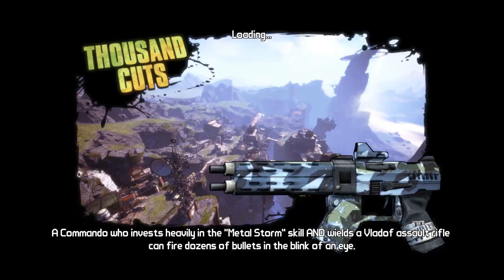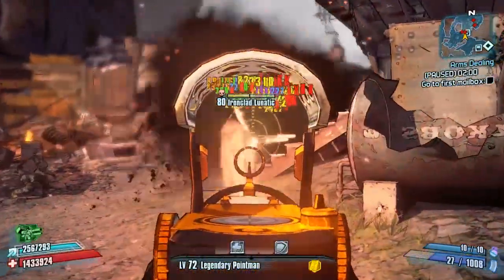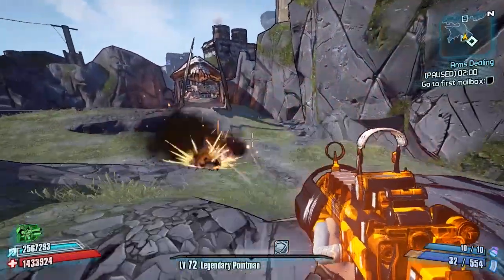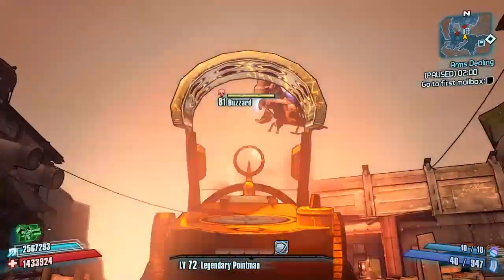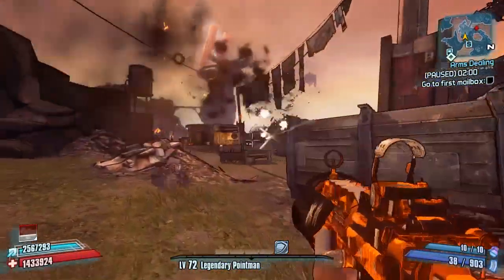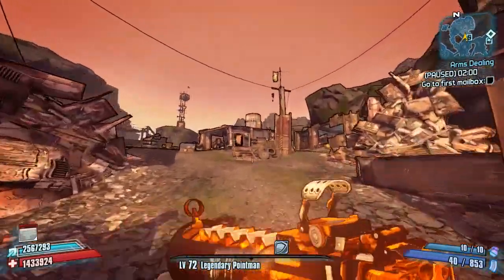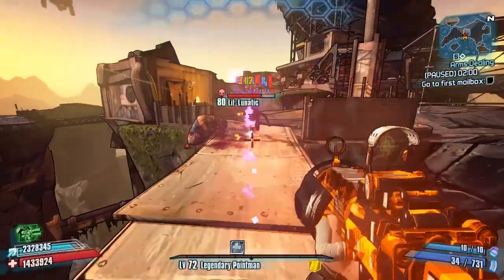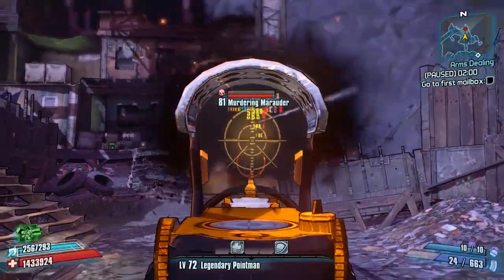Borderlands 2 | The Doctor | Time Lords Devastation Gun | Modded Weapon Guide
Today Il be Reviewing The Doctor, A Weapon Created to represent the time travelling, Tardis Riding Time Lord which has been added to the Community Mod Files.

Big Thanks to ZMA on Github who worked on this.